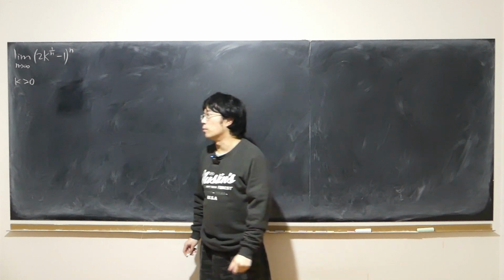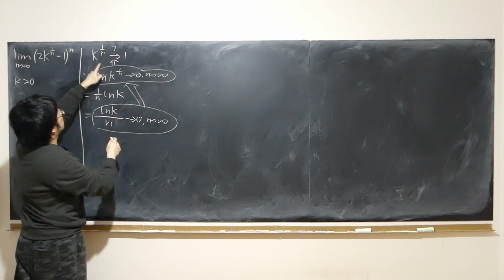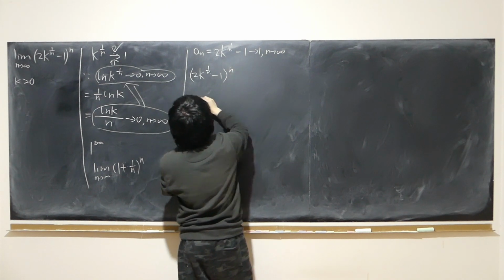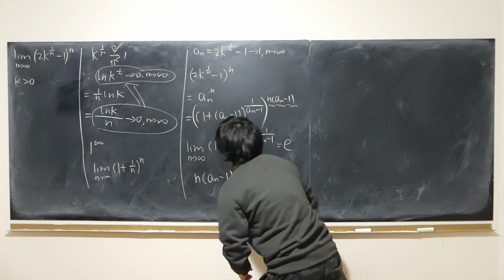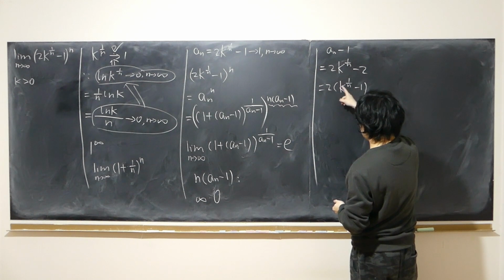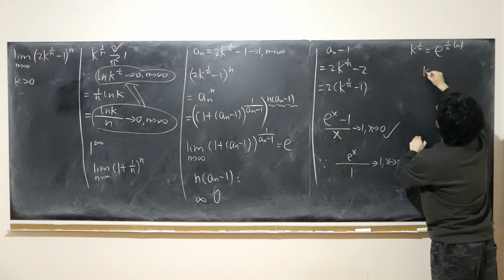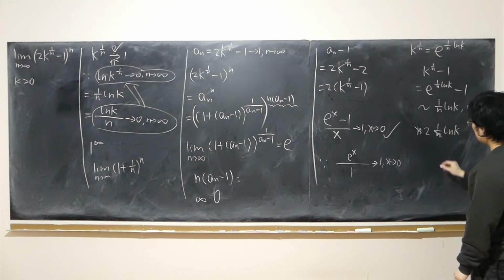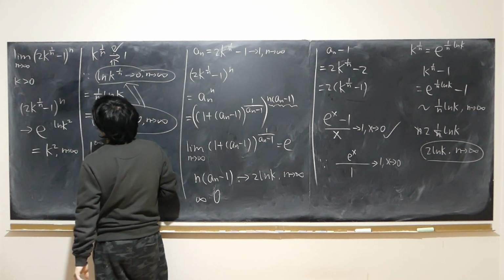Limit of (2k^1/n-1)^n